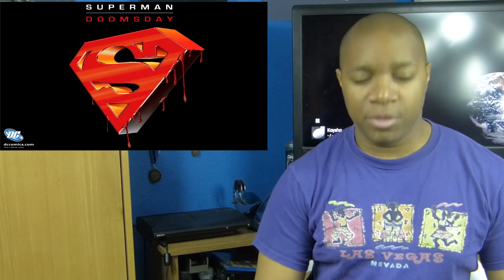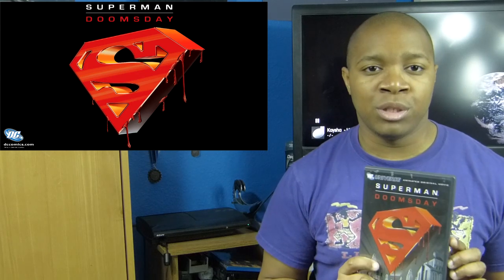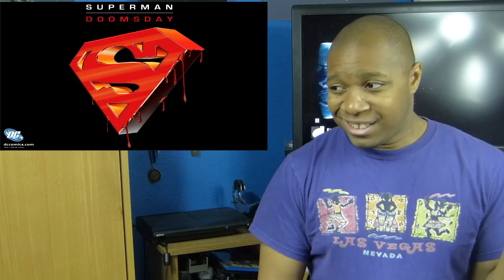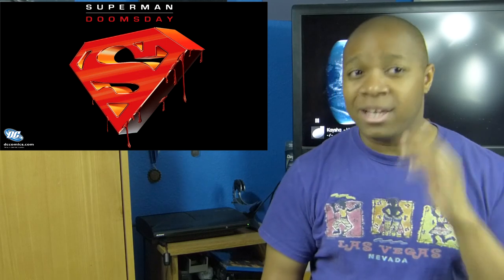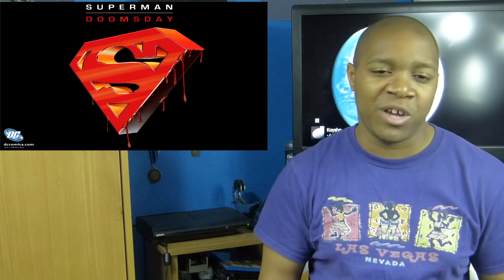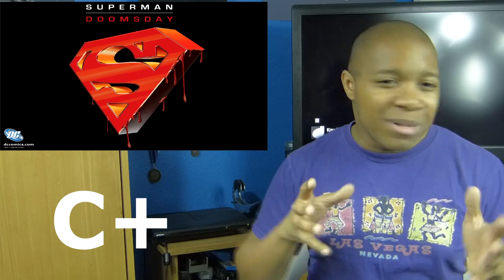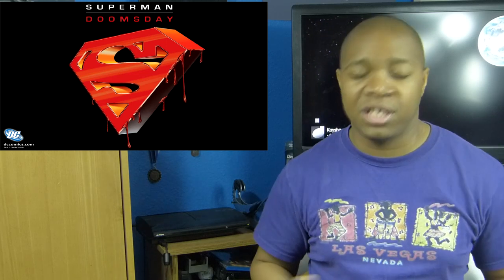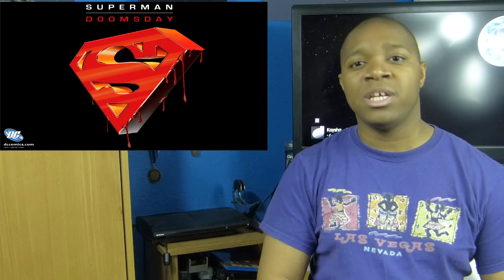Superman:Doomsday - Movie Review by 3TR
Another episode of "Superman Month". This time i review the animated adaption to the Man of Steels Darkest Moment. But does this film live up to original story line that make the Death of Superman Storyline so legendary.

Friend on PSN: Brianjf1990